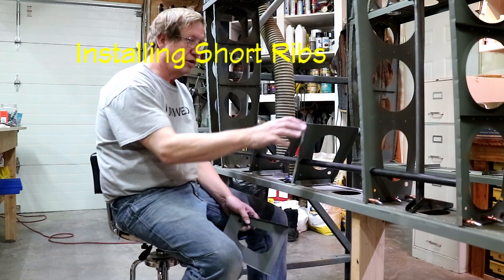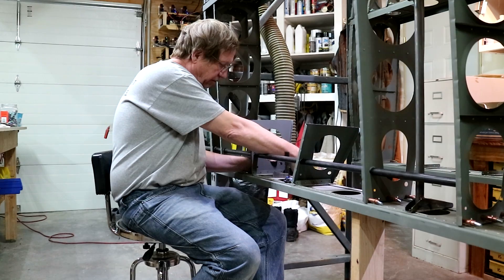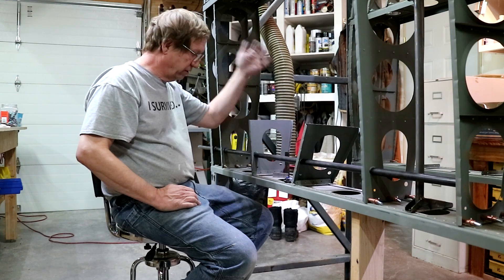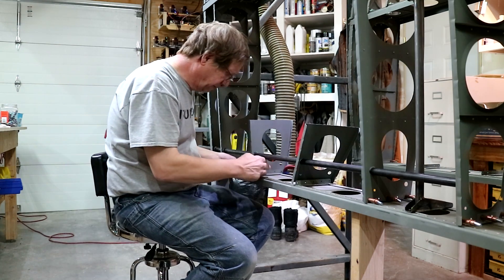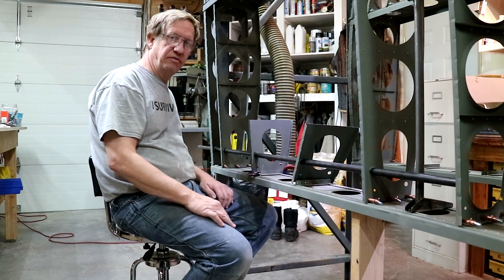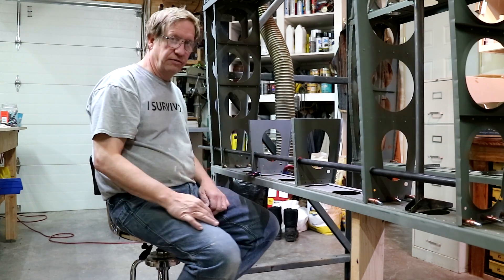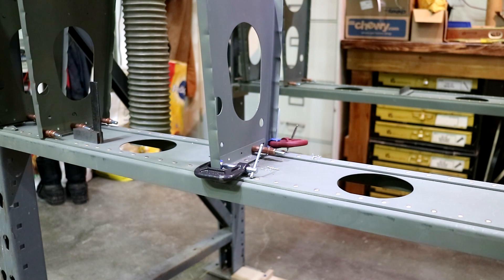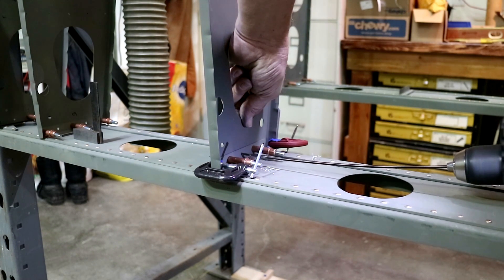Bearhawk Experimental Airplane Build : Installing Short Ribs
Experimental airplane scratch build Bearhawk 4 place. Installing short ribs.